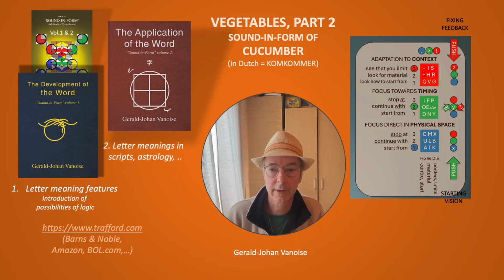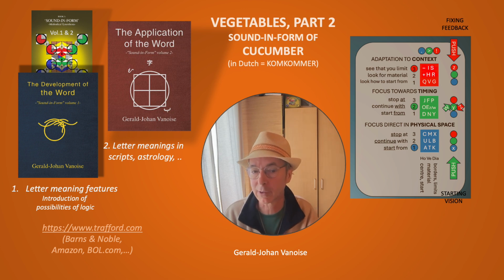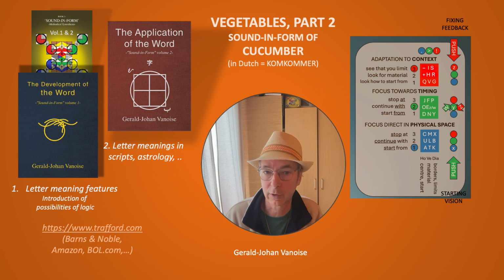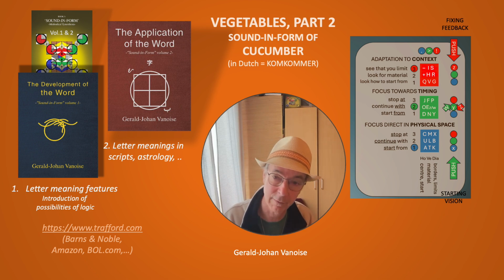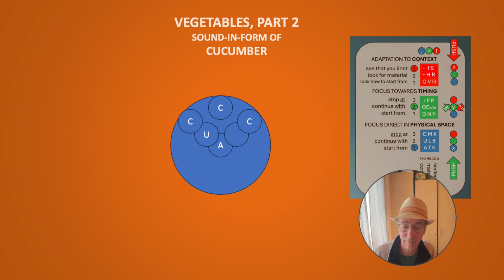'CUCUMBER' (in Dutch 'komkommer') as sound-in-form.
How does the word describes its formation process focussed upon the object and how is this described with its letters.